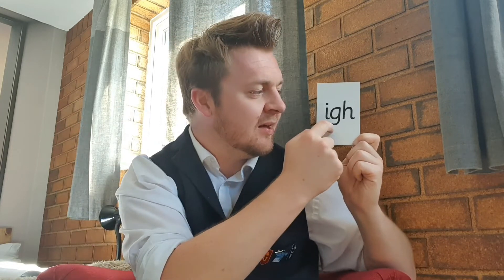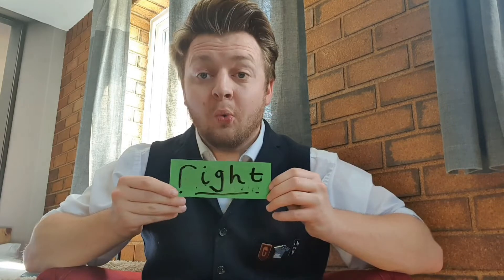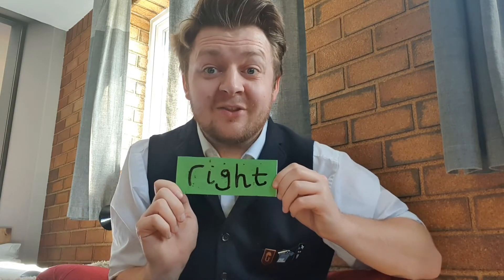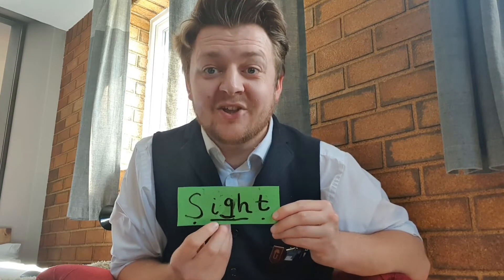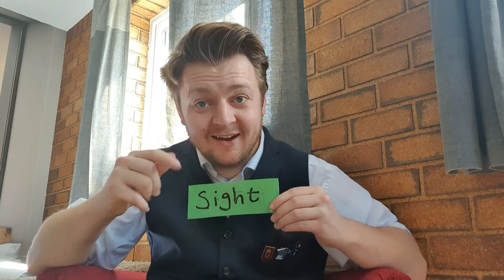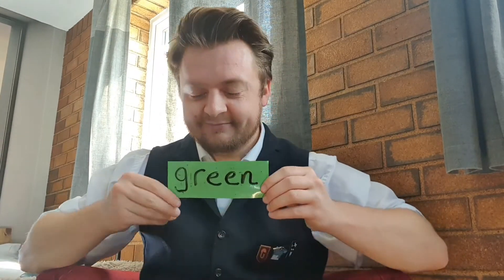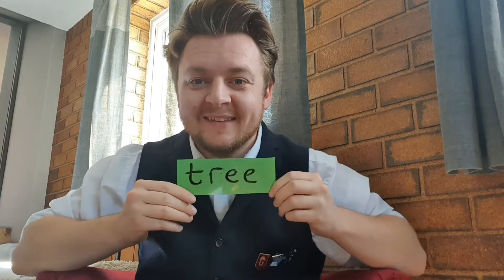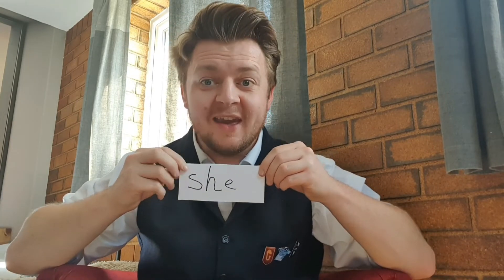Fun with Phonics! Phase 3 #14 Igh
Welcome to Fun with Phonics! Today, we are reading words that include the trigraph igh.